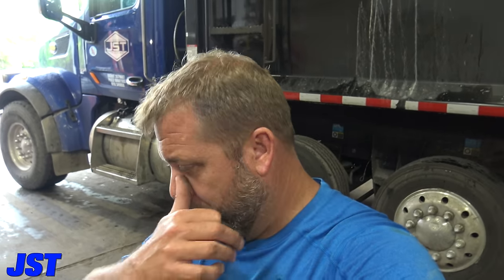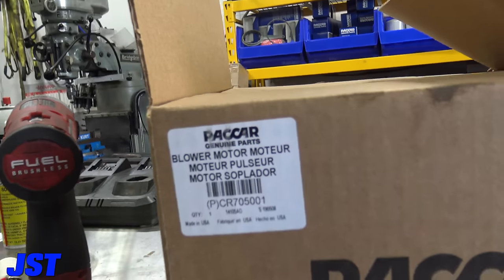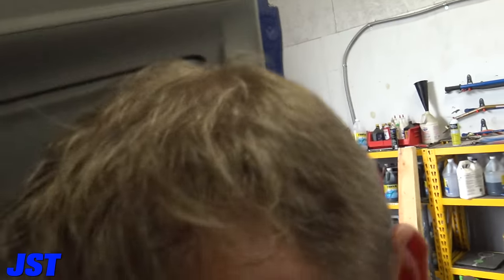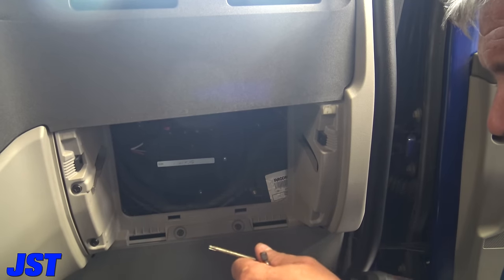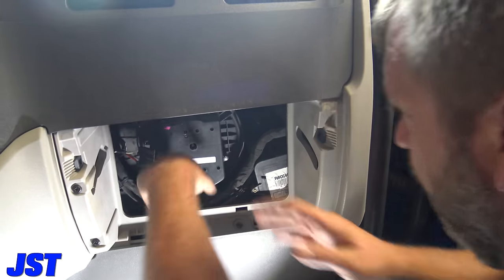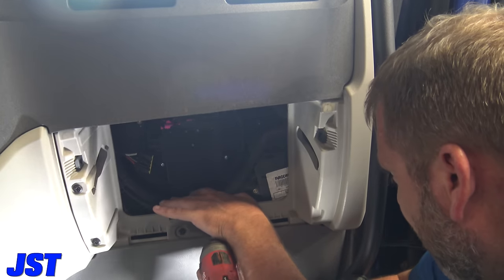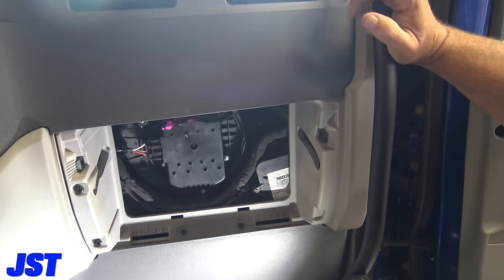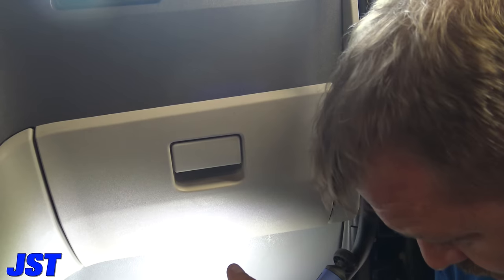PETERBILT 567 BLOWER MOTOR REPAIR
This video is about PETERBILT 567 BLOWER MOTOR REPAIR